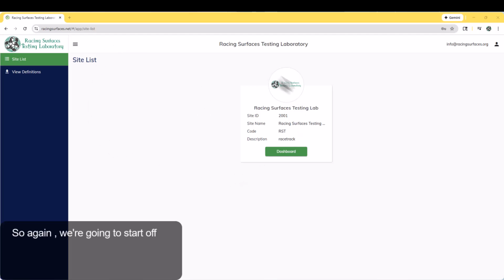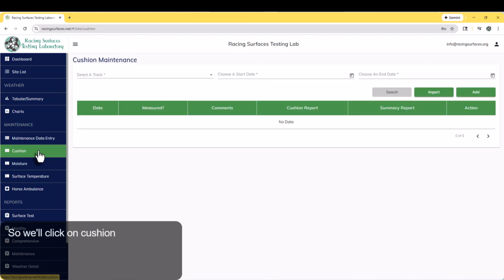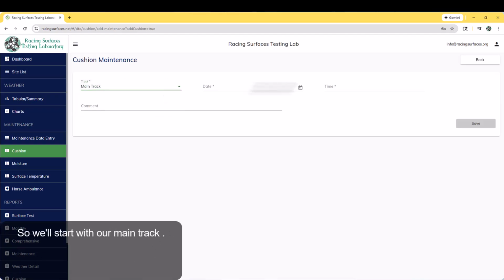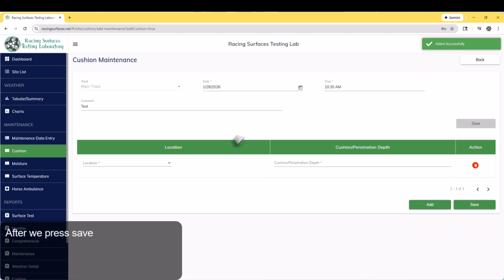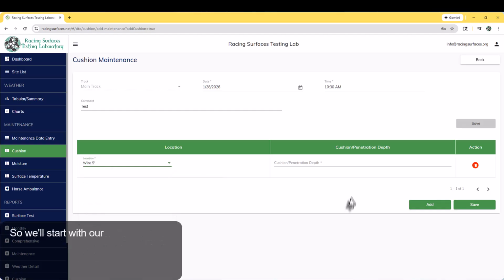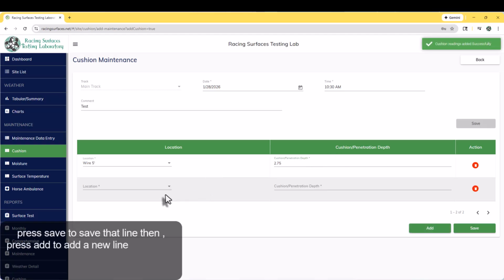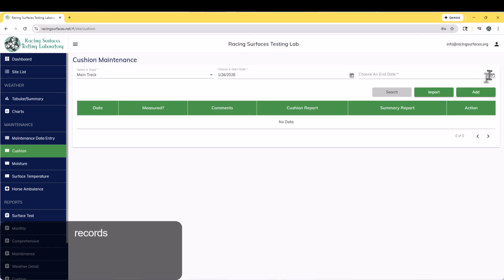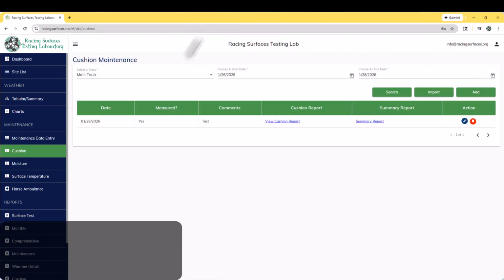How to Enter Cushion Depth and Penetration Depth Measurements into the MQS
This video shows the user how to enter cushion depth measurements for dirt and synthetic surfaces and penetration depth readings for turf surfaces into the MQS.